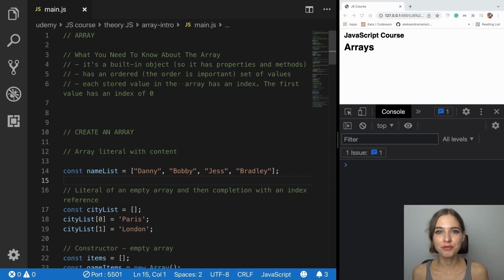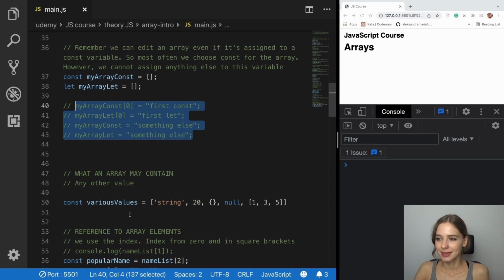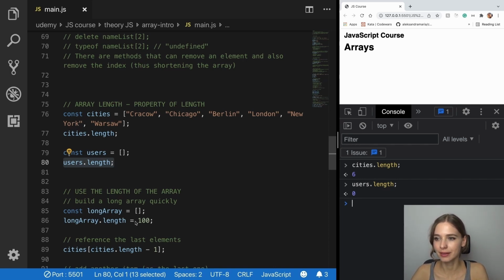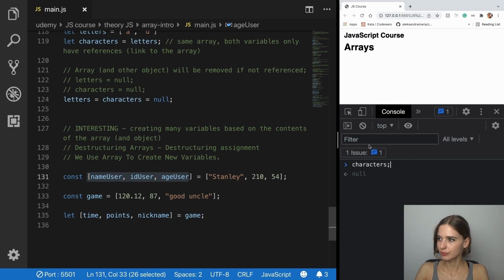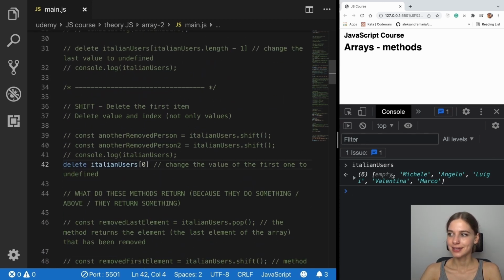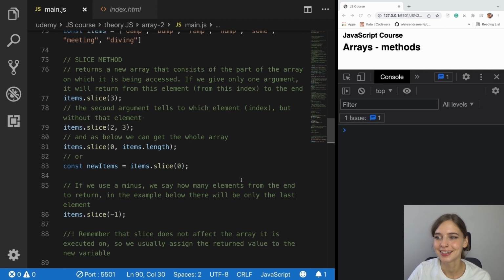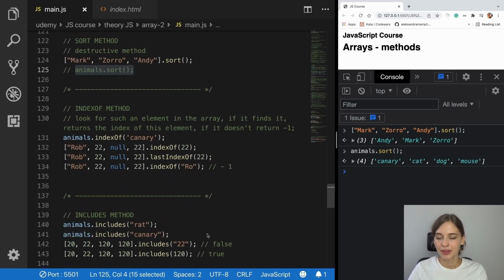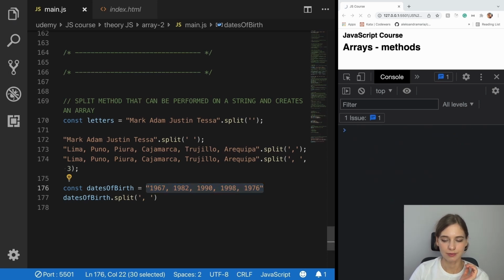JavaScript Course - arrays (6/20)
Arrays in JavaScript are a type of data structure that allows you to store multiple values in a single variable. These values can be of any type, including numbers, strings, objects, or even other arrays. Arrays are particularly useful for managing lists of items and performing operations on collections of data.

Key Features of Arrays:
Indexed Collection:

Each element in an array is assigned a numerical index starting from 0. This allows you to access elements using their index.
Example: In an array let fruits = ['Apple', 'Banana', 'Cherry'];, fruits[0] returns 'Apple'.
Dynamic Size:

Arrays in JavaScript are dynamic, meaning you can add or remove elements as needed without specifying an initial size.
Example: You can add an element using fruits.push('Date');, and remove one using fruits.pop();.
Heterogeneous Elements:

Arrays can hold elements of different types, allowing you to mix numbers, strings, objects, and other arrays.
Example: let mixedArray = [1, 'two', { three: 3 }, [4, 5]];
Built-in Methods:

JavaScript arrays come with many built-in methods for common tasks such as adding, removing, and searching for elements.
Examples: push(), pop(), shift(), unshift(), splice(), slice(), forEach(), map(), filter(), reduce(), etc.